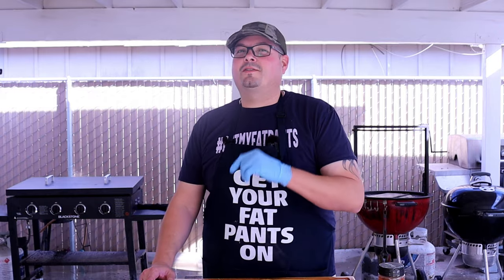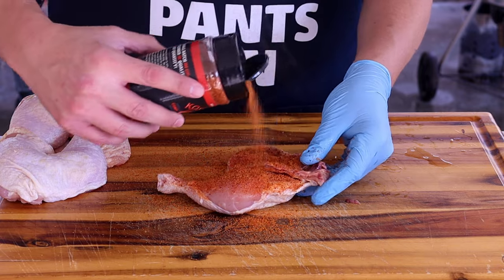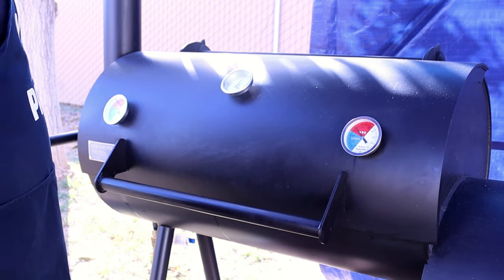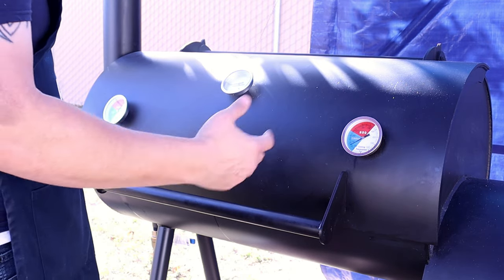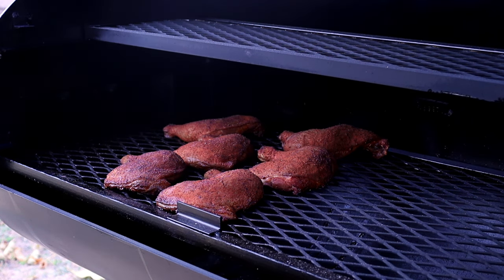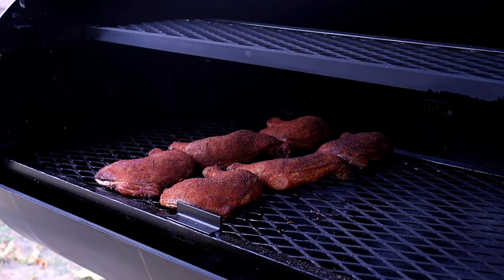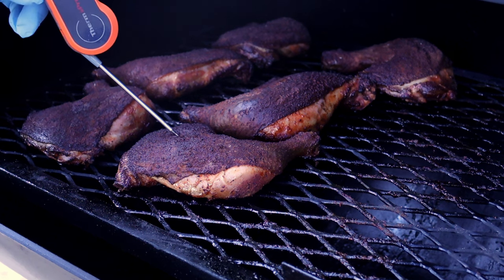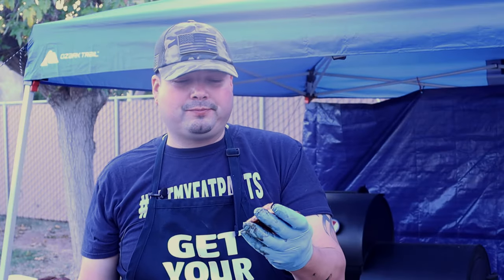Smoked Chicken - Old Country Gen 2 Smoker - Offset Smoker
Today we are cooking some chicken quarters on my new Old Country Gen 2 Smoker.  My first cook on all my smokers and grills is chicken. This lets me know how good I am managing the fire to cook perfectly tasting chicken.

Join Mi Gente if you are interested in direct interaction, get in on the perks

Some awesome kitchen toys:
Ninja Foodi XL Pro Air Oven
Instant Pot Pro Crisp 8qt
Anova Culinary Precision Cooker Sous Vide
Pioneer Woman Cowboy Rustic Acacia Wood Cutting Board
Cuisinart Forged Triple-Riveted 18-Piece Cutlery Set
Cast Iron Grill/Griddle
Nuwave Brio 10 quart Air Fryer
Kitchen Aid Stand Mixer
Kitchen Aid Meat Grinder Attachment
Crock Pot

00:00 Intro/ Seasoning
01:49 Old Country Gen 2 Smoker
03:28 Rotating the Chicken
04:48 Temp Checking
06:25 Juices Dripping!